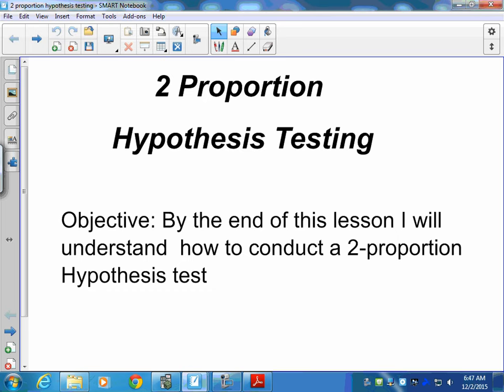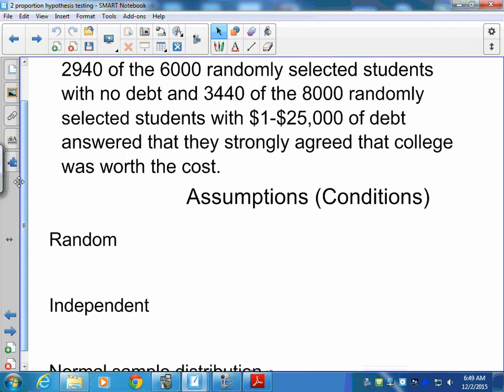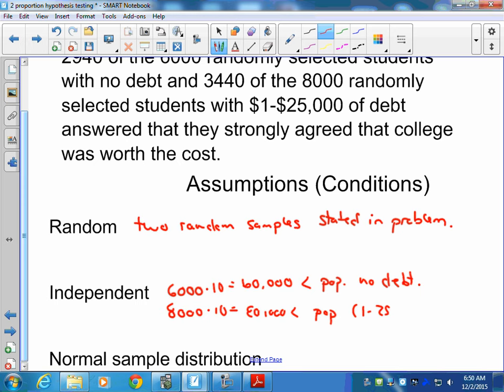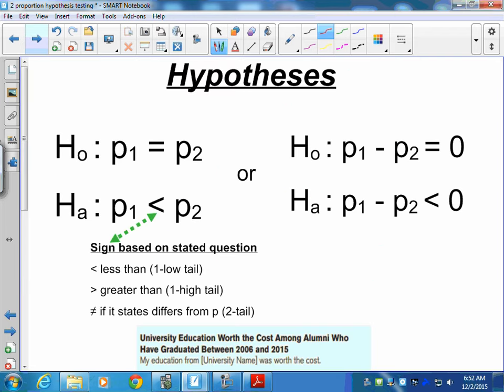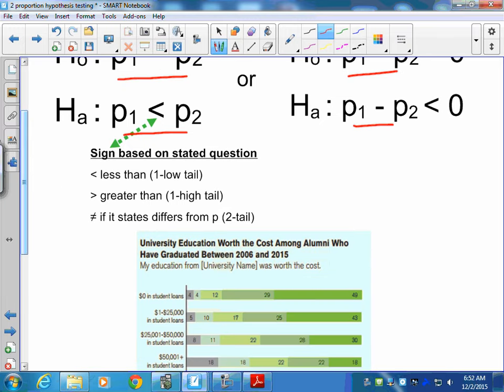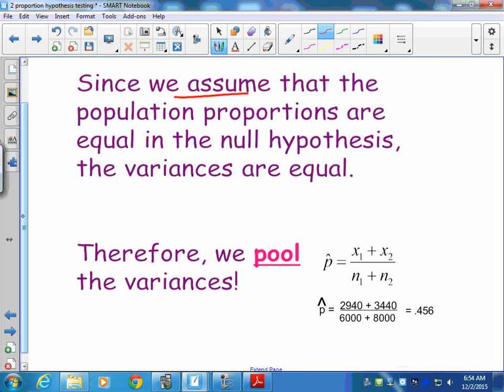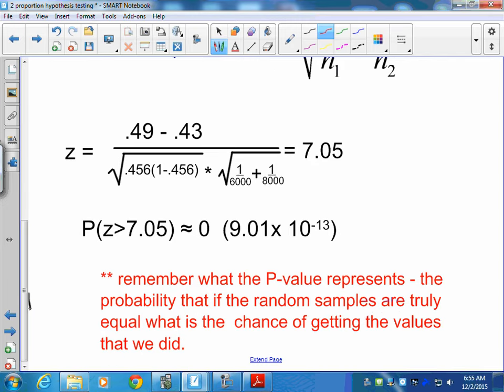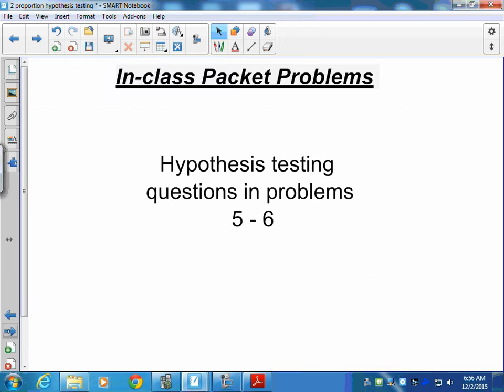2 proportion hypothesis testing